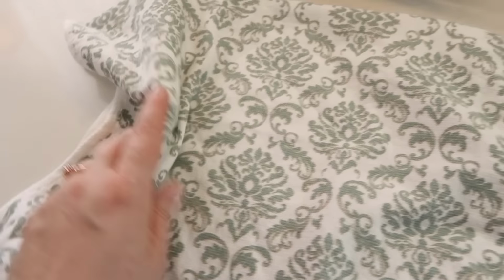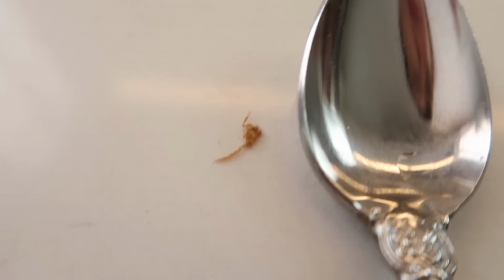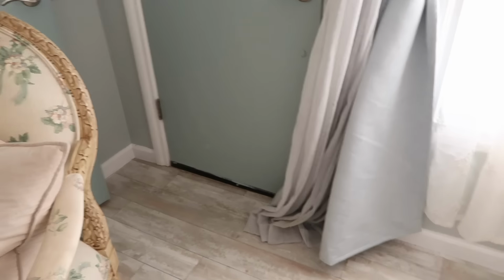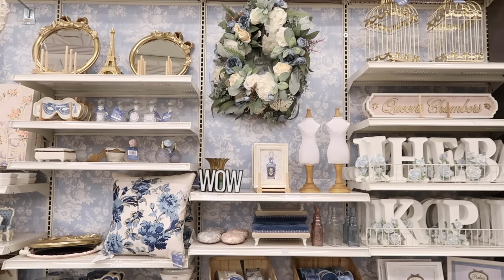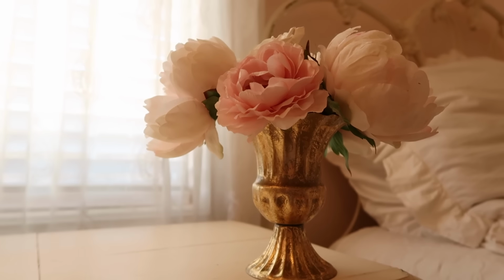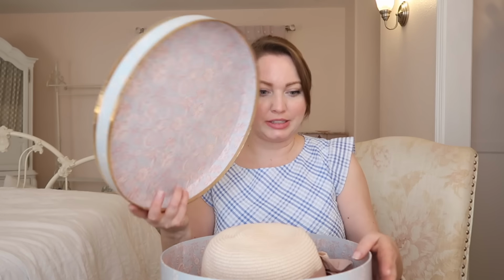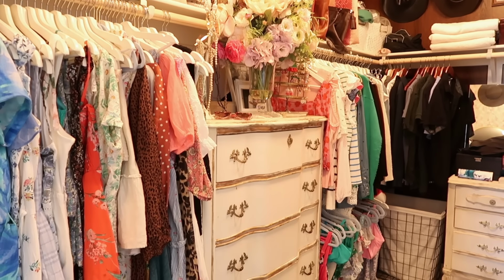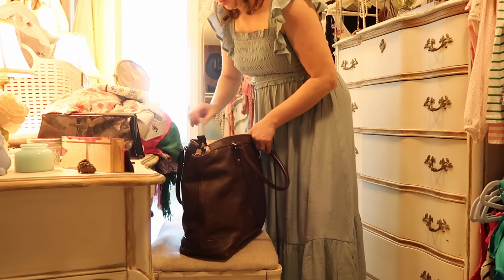French Manor decor, clean floors, walk-in closet refresh | The Cottage Diaries #3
SHOP MY BOOKS BELOW:

THE LADY OF THE HOUSE INSPIRATIONS VOL. I

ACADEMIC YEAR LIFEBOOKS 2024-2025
⟡ SOMETHING BLUE
⟡ BLUE BIRD

2024 LIFEBOOKS:
⟡ SOMETHING BLUE
⟡ PINK ROSEBUDS
⟡ YELLOW ROSE

DIARY:
⟡ ENCHANTED VIRIDESCENT
⟡ SOMETHING BLUE
⟡ PINK ROSEBUDS
⟡ YELLOW ROSE

TODAY'S BEAUTIFUL FINDS:
BLUE HAT BOX
PERFUME BOTTLE
GOLDEN VASE

LIVING ROOM PAINT:

ROSE GOLD BIBLE:

VINTAGE PINK GLASS DESK LAMP:

PINK SLIPPERS:

HOT ROLLERS:

TODAY'S DRESS:
by Anne Klein and purchased at Ross

* Reverie in a Heartbeat
* May She Rest
* View of the Park
* Endurance
* Introspective